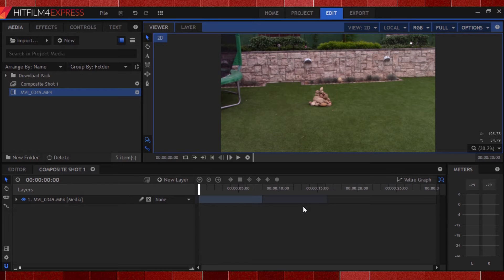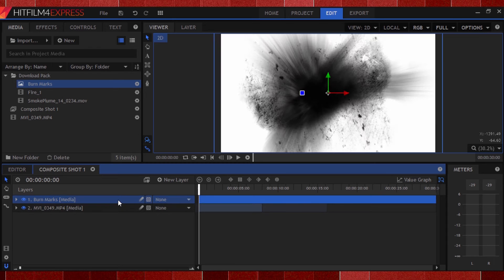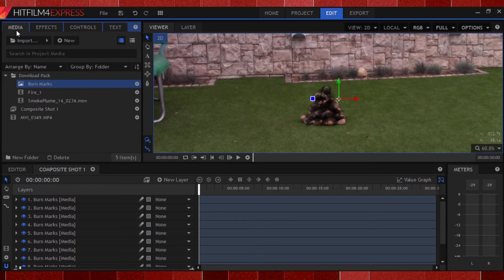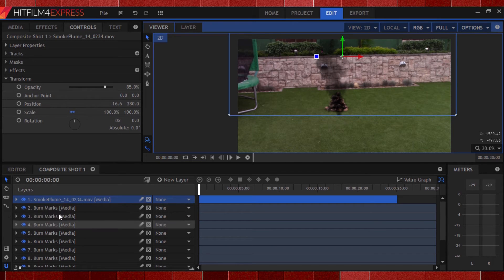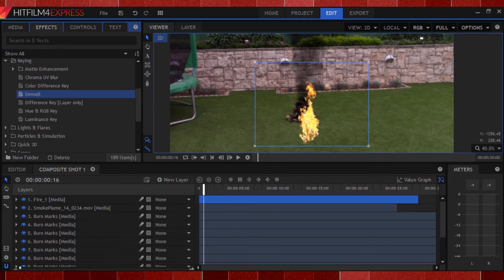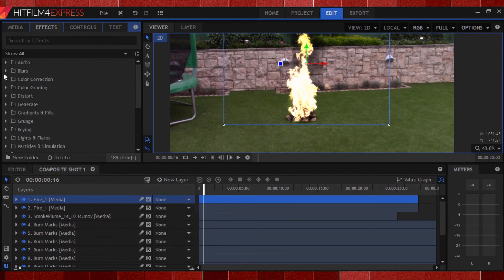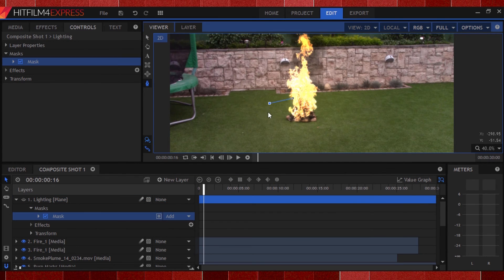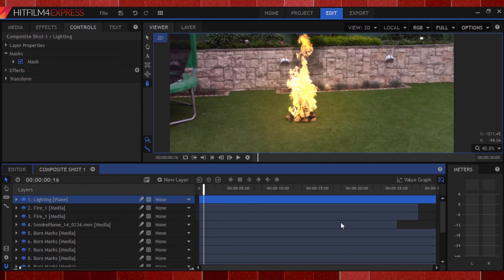Realistically Compositing Fire Hitfilm 4 Express Tutorial | Red's Fx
This week we take on Fire Effects in Hitfilm 4 Express! Using Stock Footage!

Want to see how a particular effect from a TV show or movie is done in Express? Ask it in the Comments section or send me a tweet, and I'll get to work on it!